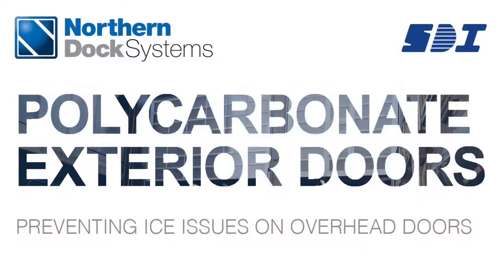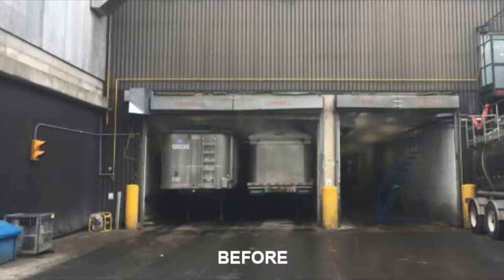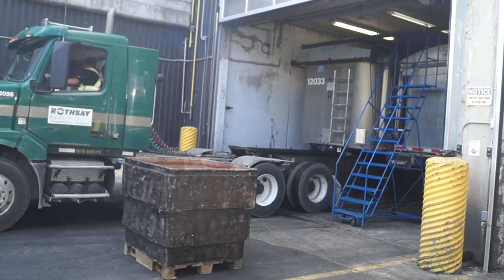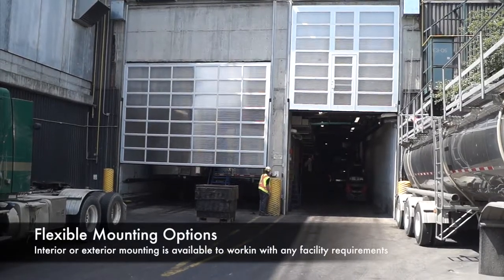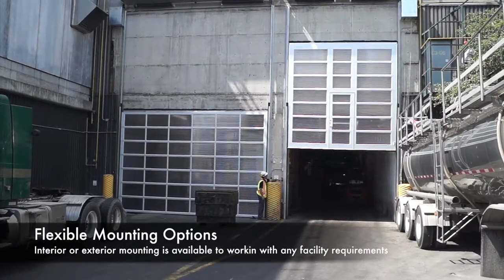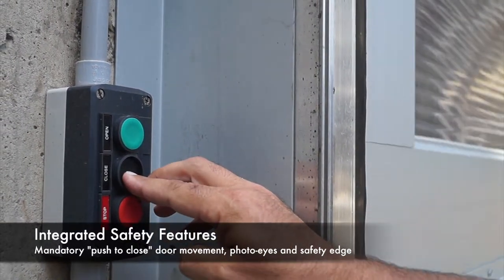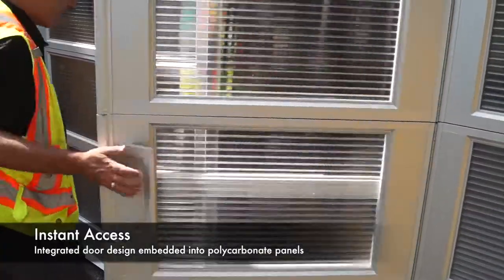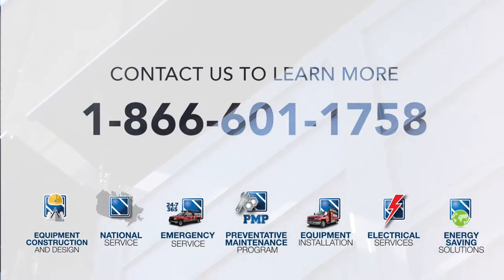Cargill Inside Outside Doors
Northern Dock Systems newly designed product, the inside-out door.

An externally mounted polycarbonate overhead door solution that replaced steel rollup doors that can be damaged beyond repair from ice buildup and demanding facility environment during Canadian winters.

Unlike steel rollup doors which mount close to the door header, these externally mounted units position the motor and key components farther away from process steam and vehicle traffic plus allow sunlight to enter improving visibility, safety and creating a more pleasing work environment.